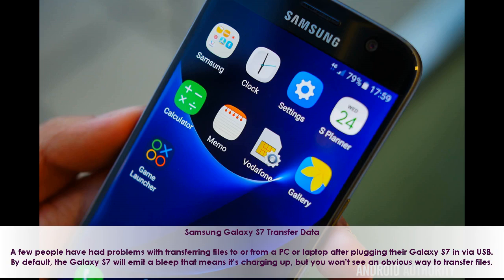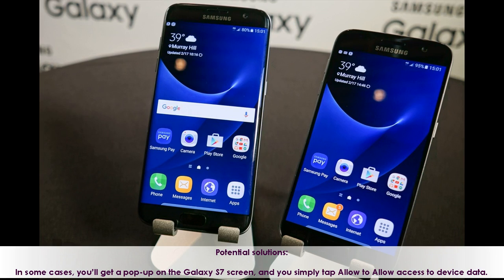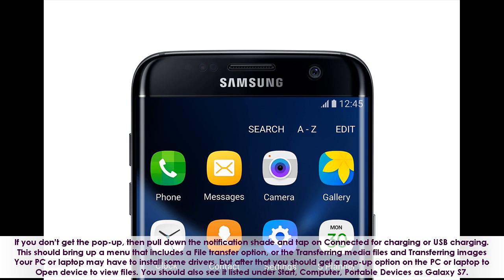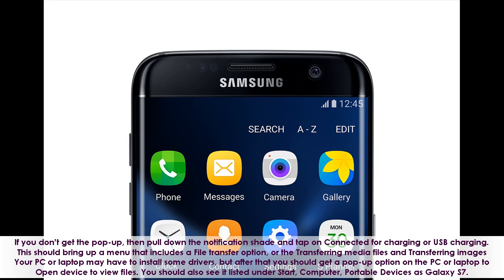Samsung Galaxy S7 Transfer Data Problem Solved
A few people have had problems with transferring files to or from a PC or laptop after plugging their Galaxy S7 in via USB. By default, the Galaxy S7 will emit a bleep that means it’s charging up, but you won’t see an obvious way to transfer files.

Samsung Galaxy S7 Transfer Data - how to transfer all data from samsung galaxy s5 to galaxy s7, sync s5 with s7.

a professional samsung galaxy s7 edge data transfer software - mobiletrans is very powerful that can compatible with different models of different system smartphone including new samsung galaxy s7 edge. how to transfer samsung galaxy s7 edge data to iphone 7/7 plus without itunes?

Social Media-